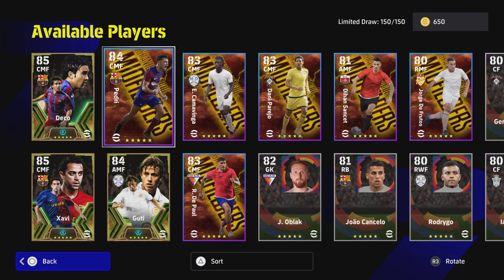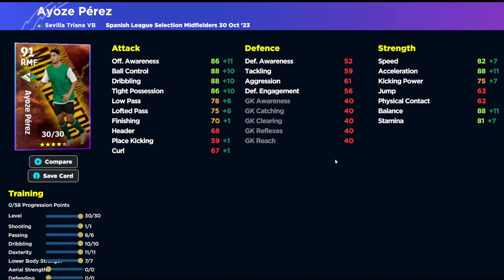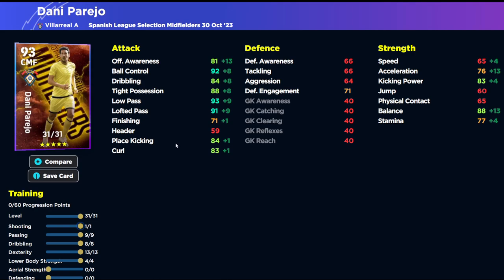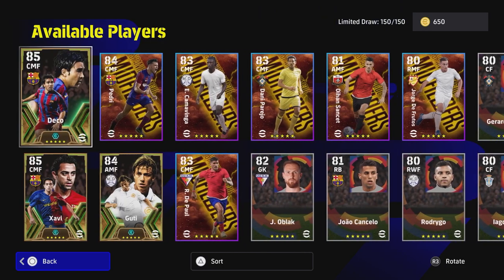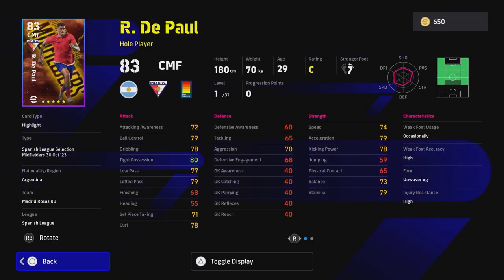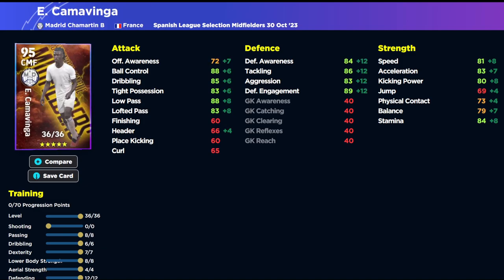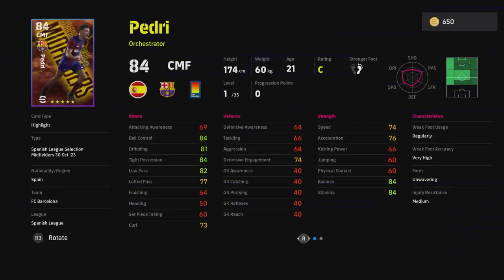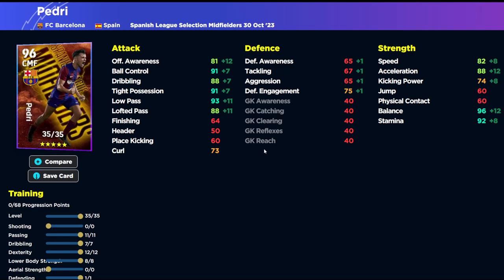eFootball 2024 | SPANISH SELECTION - PEDRI IS HUGE!